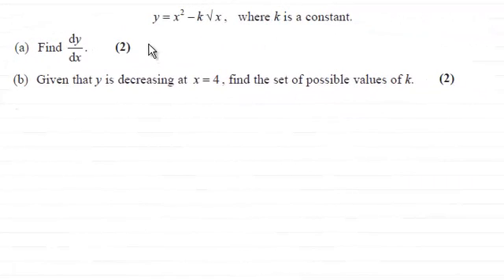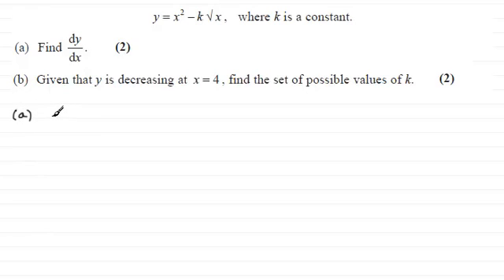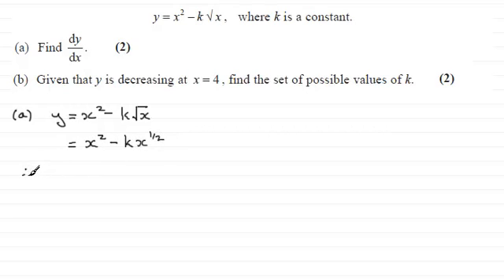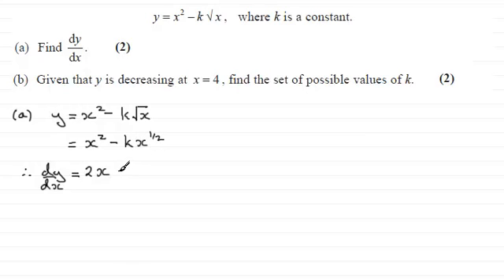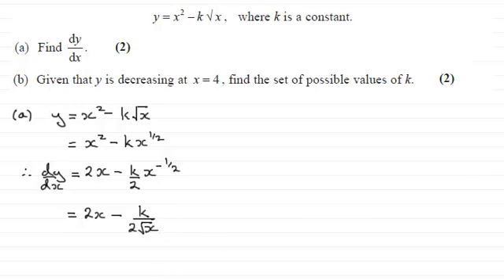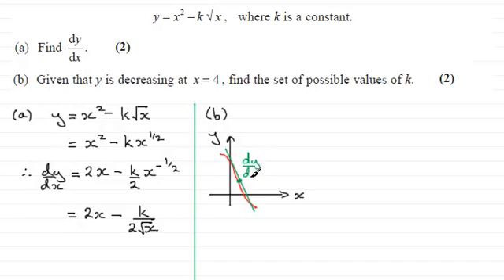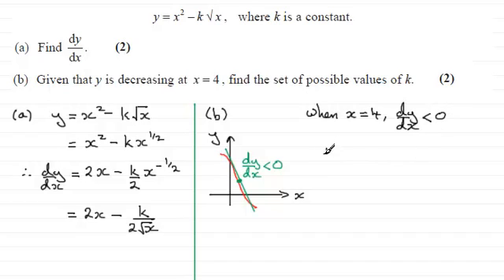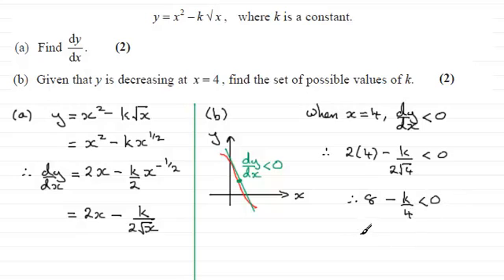Decreasing Functions : C2 Edexcel June 2010 Q3 : ExamSolutions Maths Revision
for the index, playlists and more maths videos on increasing and decreasing functions and other maths topics.